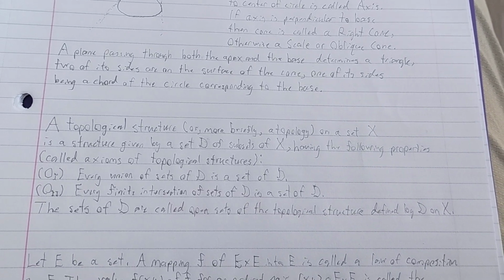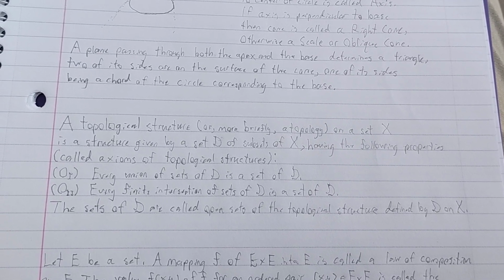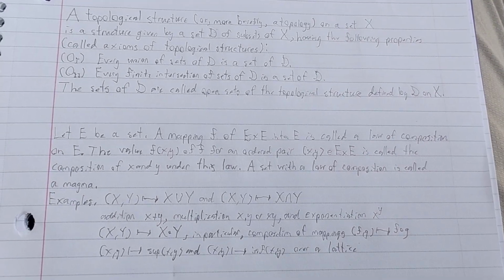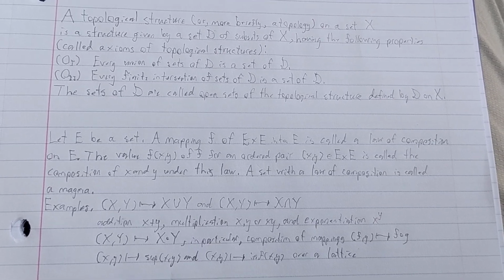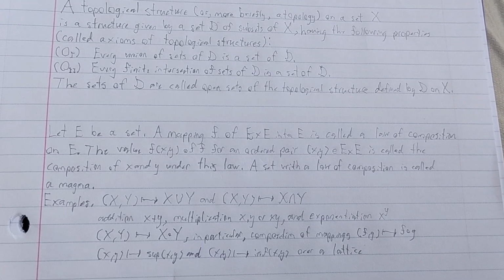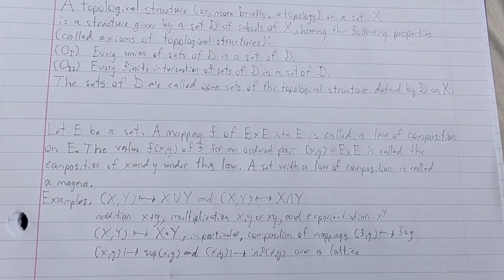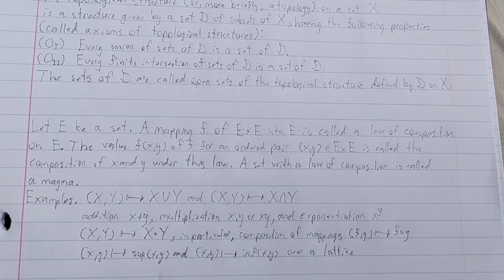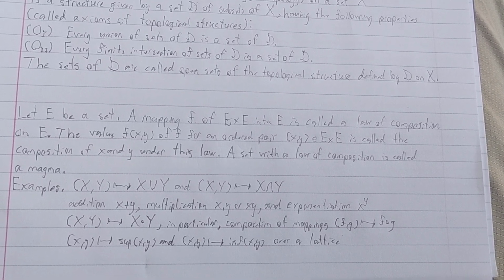Conics, topological structure, law of composition